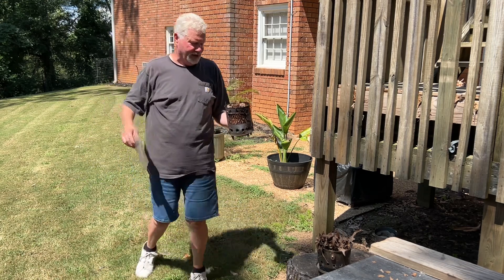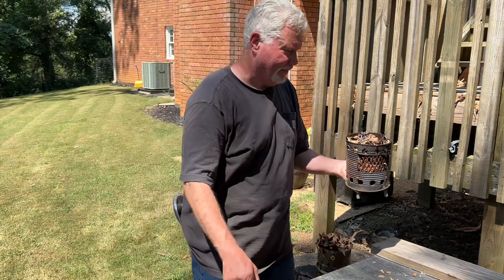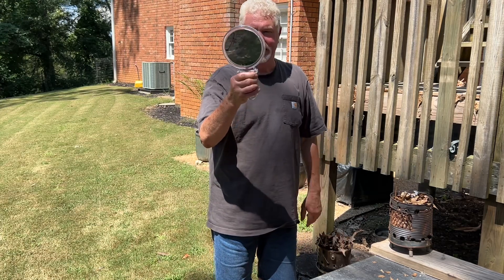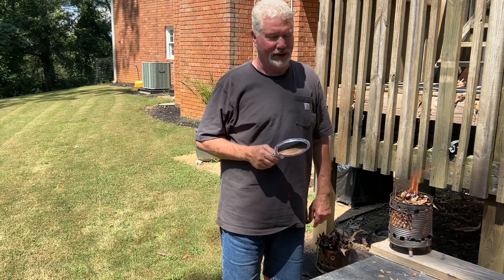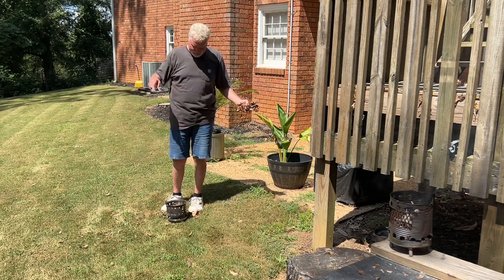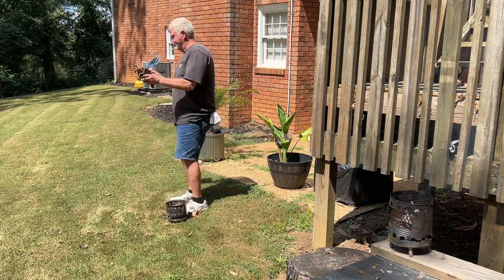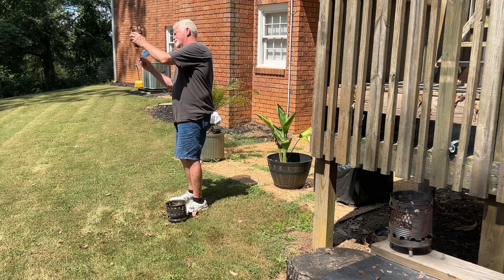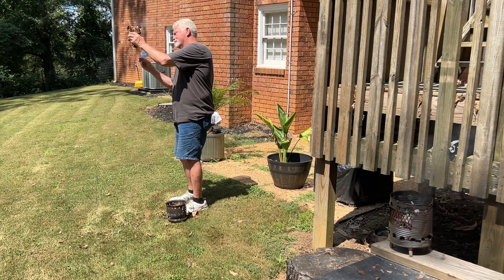Powerful Solar Igniters! Page Magnifier And Makeup Mirror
This Page Magnifier which is a fresnel lens ignited dampish leaves in 7 seconds. The 1x5 makeup mirror which is a concave mirror ignited a handful of dampish leaves in 30 seconds.

How To Solar Ignite Damp Leaves In 6 Seconds!